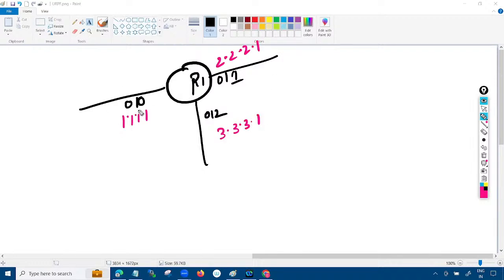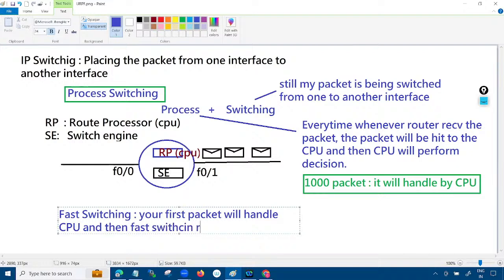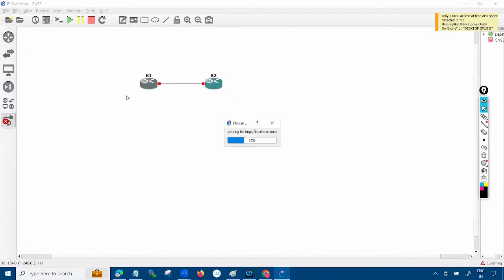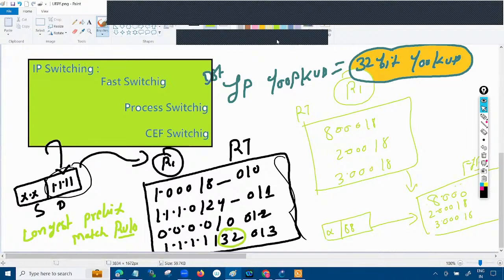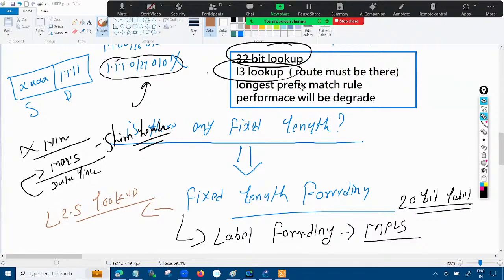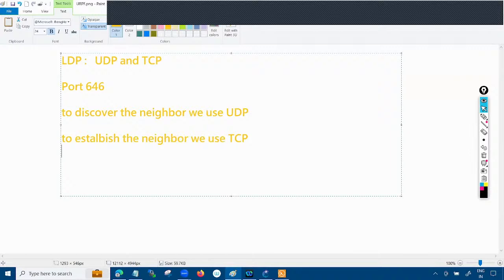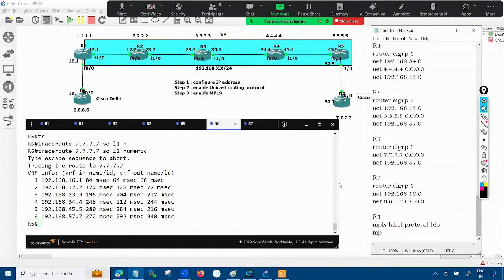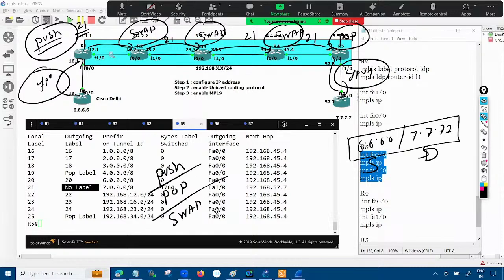Understand the need for MPLS | Multiprotocol label switching From Zero to Hero